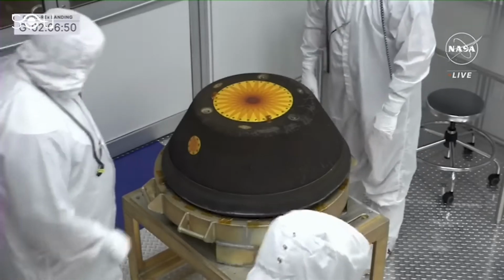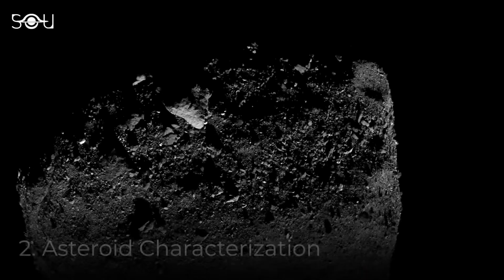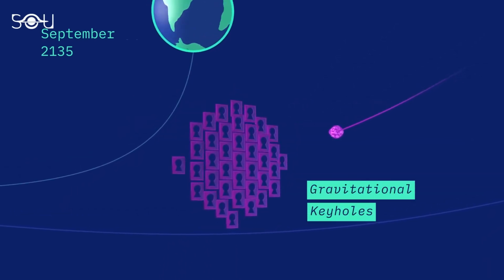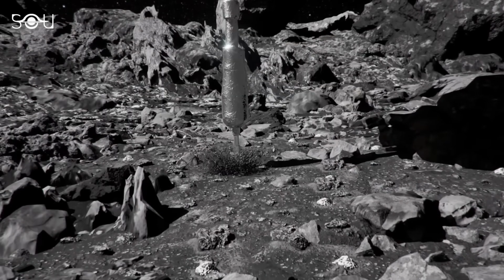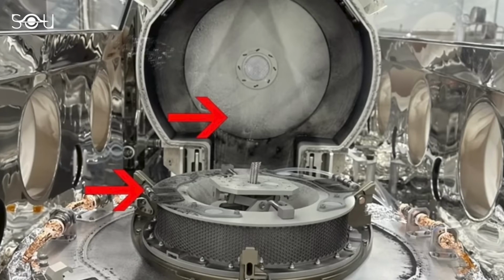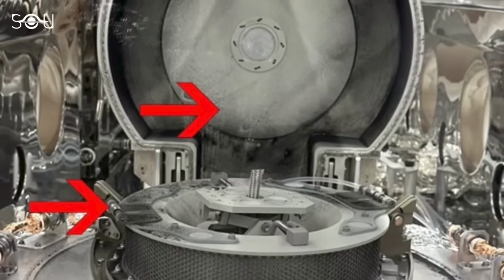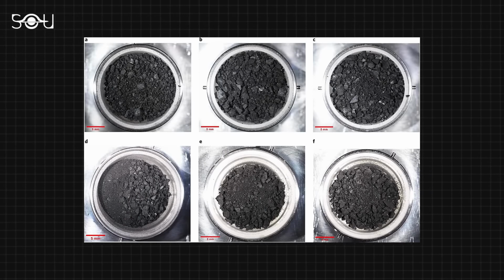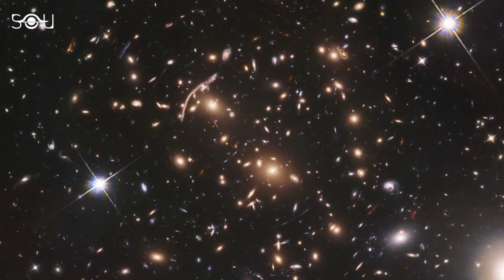NASA Just Opened The Largest Asteroid Sample But Saw Unexpected Things Inside